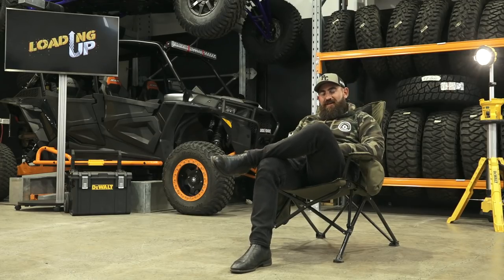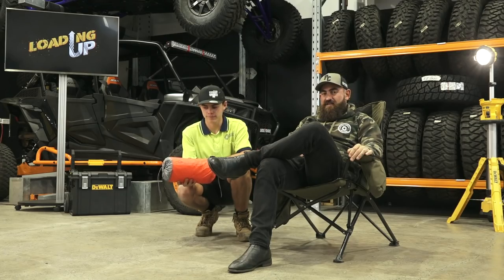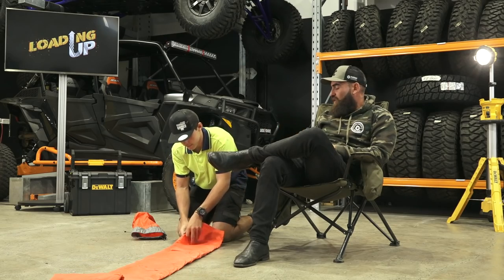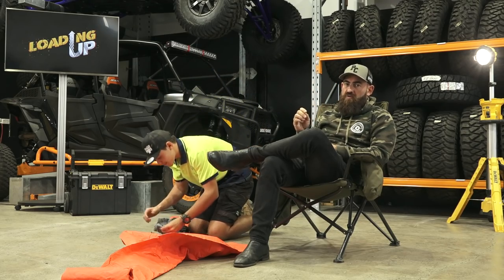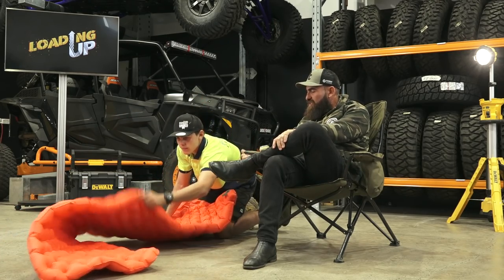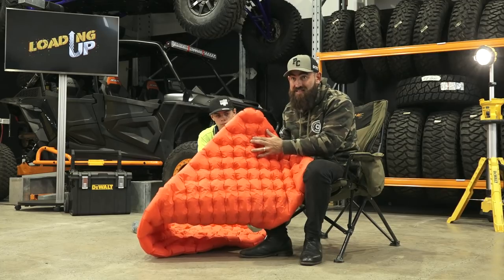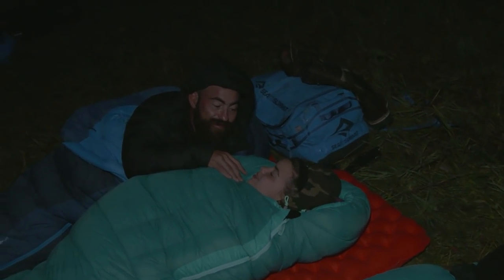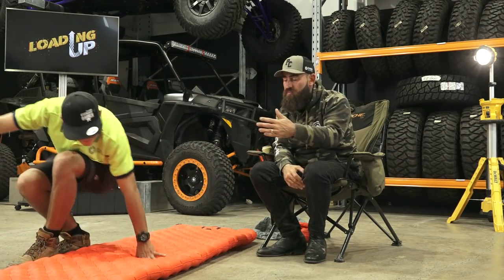A MUST Have For Any Camping, Hiking And Trekking Trip - Loading Up 46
Our Mongolian trip changed the way we camp forever and the Sea to Summit Mats played a huge part! This is a must-have for anyone who is looking to go on a camping, hiking and trekking trip.